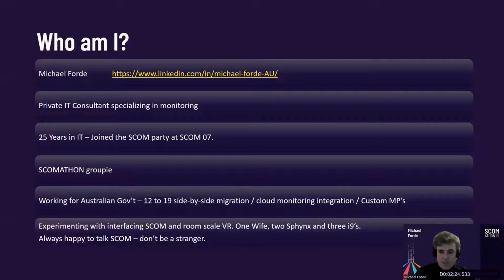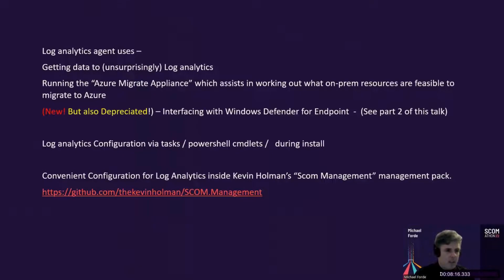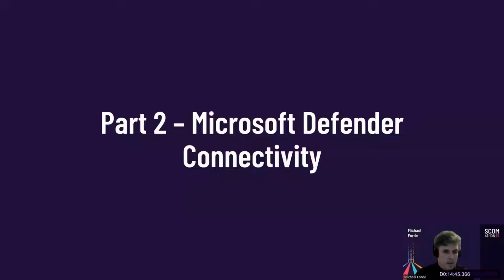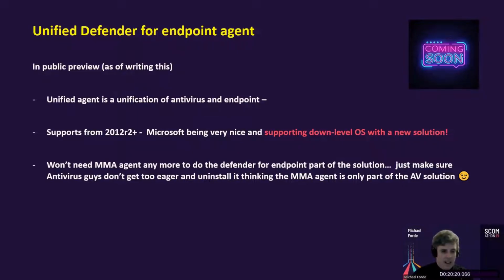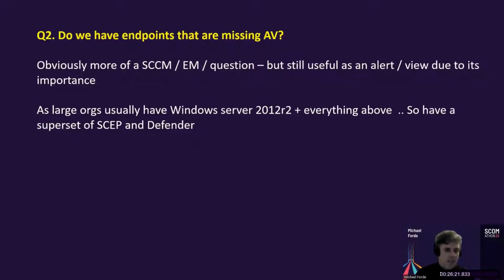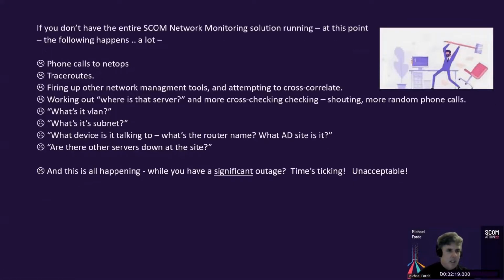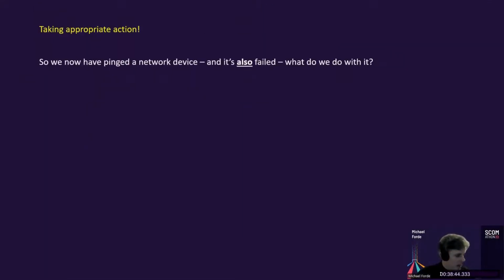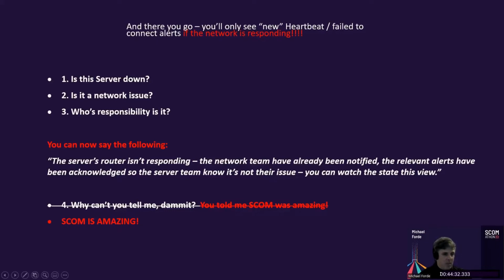Unscrambling three common connectivity confusions in SCOM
In a 3-part connected talk, Michael Forde, IT Solution Architect at Paxus, will begin by discussing the Seven agents of SCOM, which will explore use-cases of various agents, their function, and current versions.

This will be followed by an overview of the rapidly changing field of SCOM and Microsoft Defender connectivity, including the creation of quick and useful management pack addendums and thoughts about handling virus alerts.

Wrapping up, Michael will share the benefits of some methods used to successfully separate network outages and server outages without having to deep-dive down the built-in SCOM network monitoring rabbit hole.